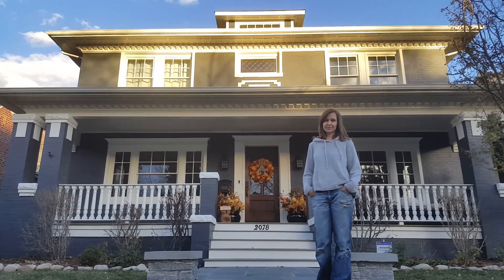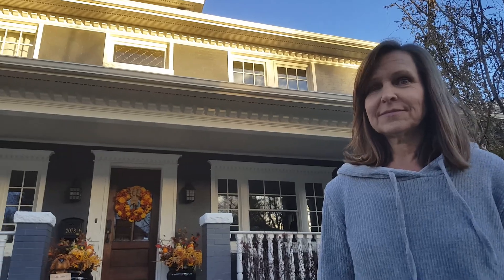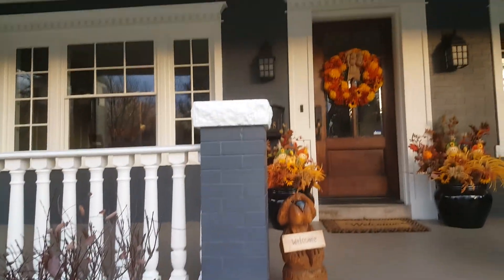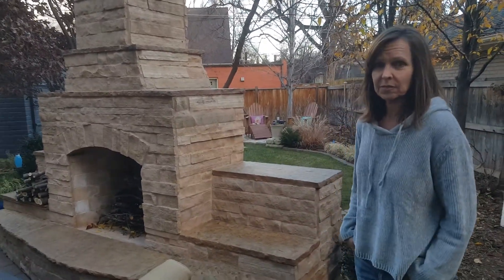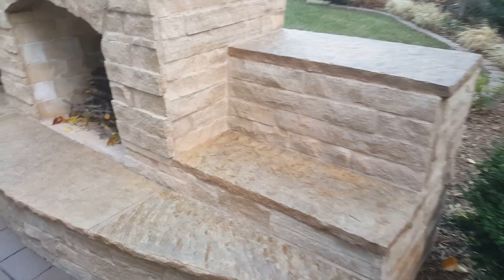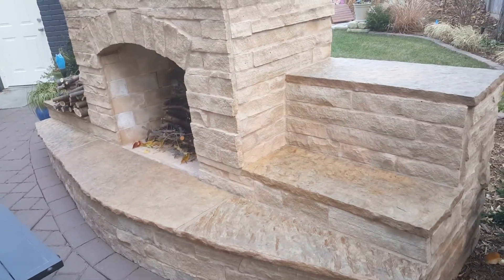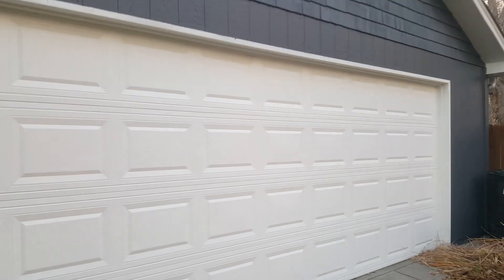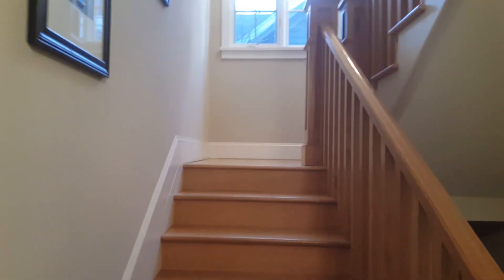Exterior Brick Siding Paint Project in the Denver Country Club in Denver, Colorado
LIME Painting prepped and painted this custom brick home with high performance paints from Sherwin Williams. This brick painting project was completed in the Denver Country Club development in Denver, Colorado.

If you're interested in hearing from more customers who chose to GetLimed, check out our YouTube playlist on that exact topic